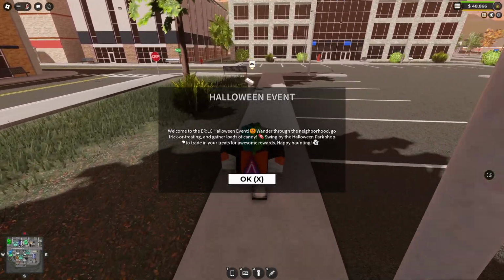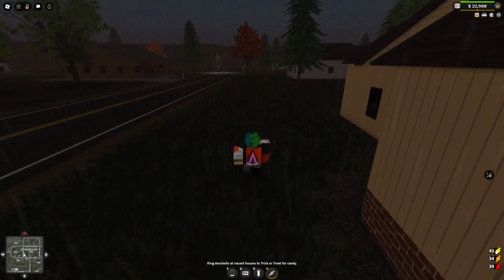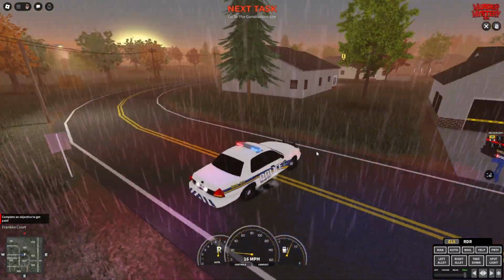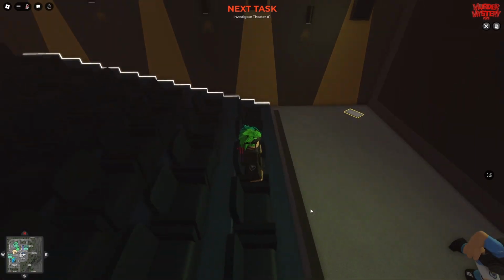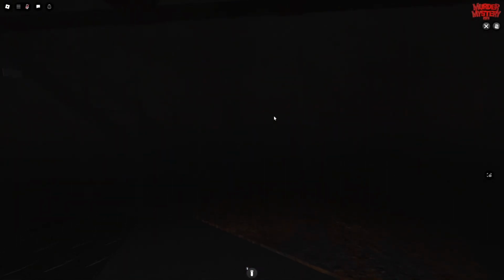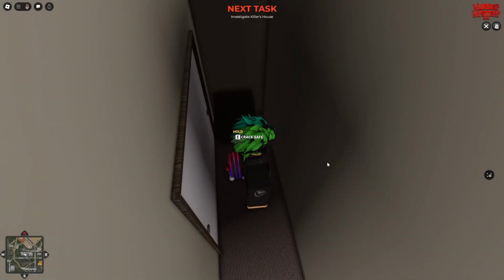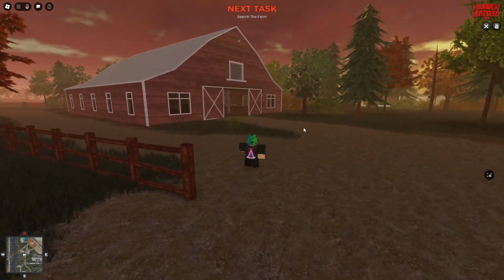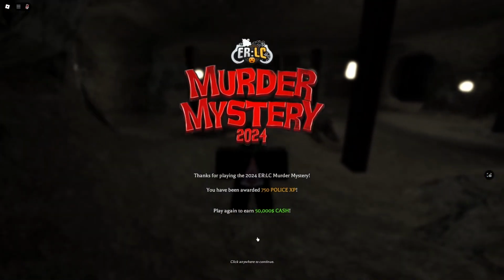ER: LC Halloween update in Roblox!